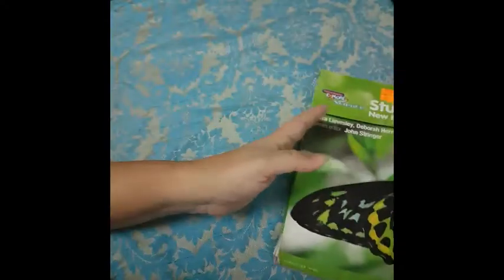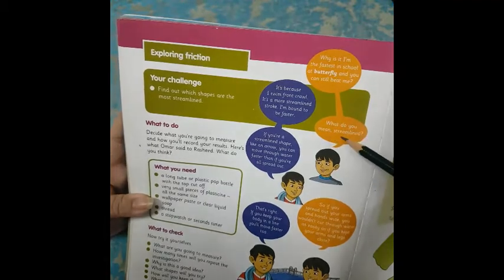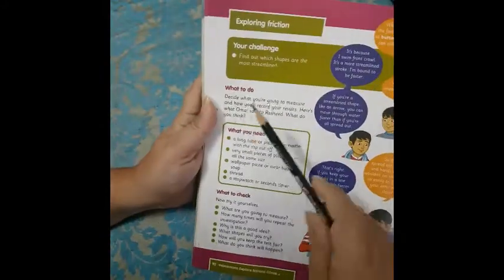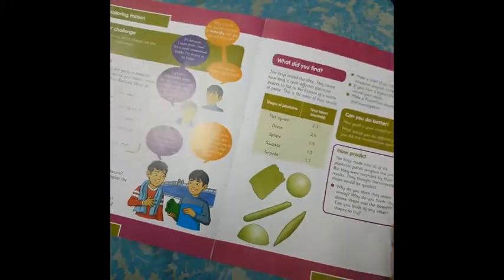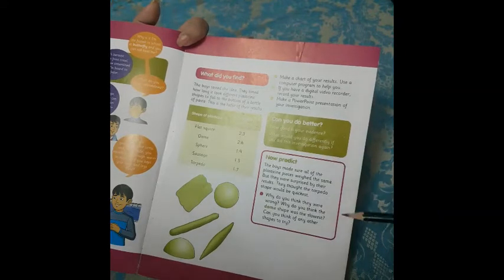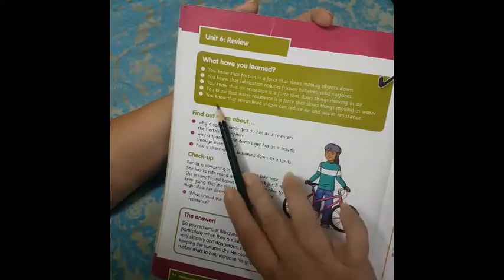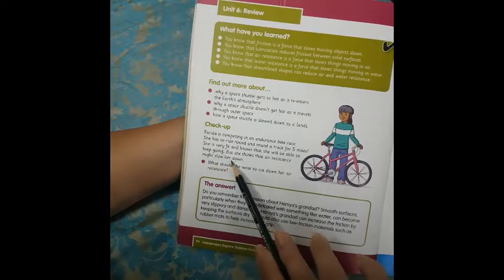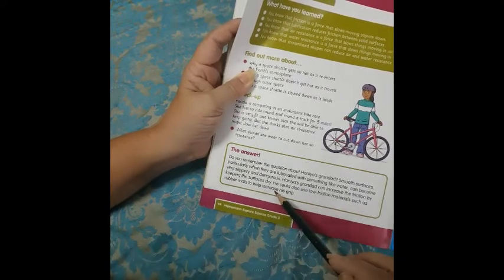Science Classwork 15 May 2020